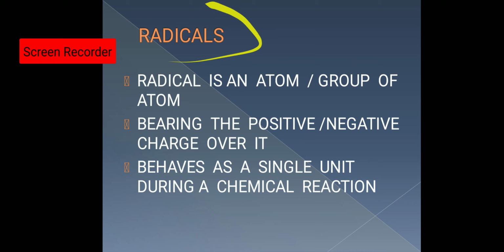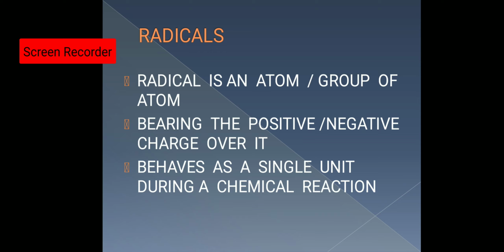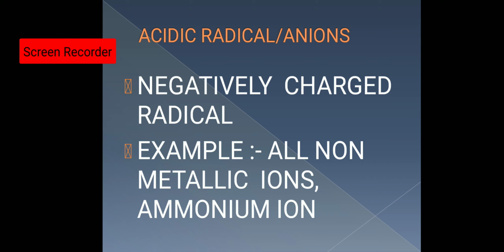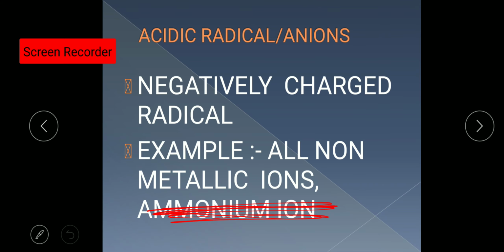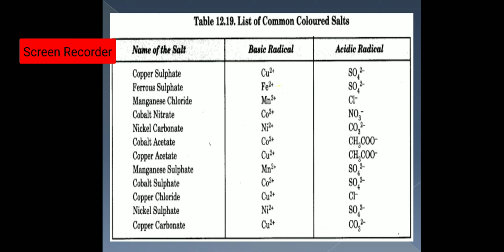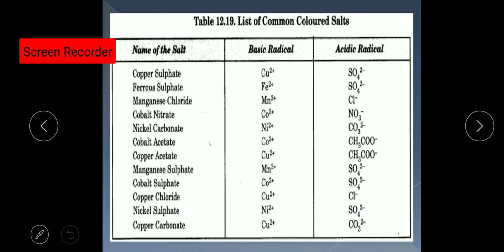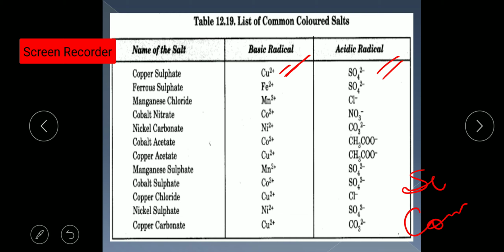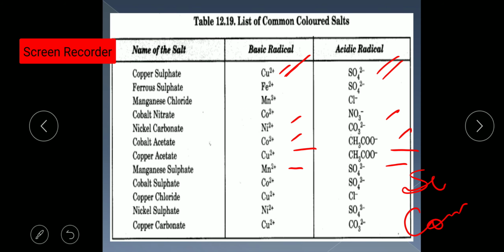Radical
Radical and it's types.